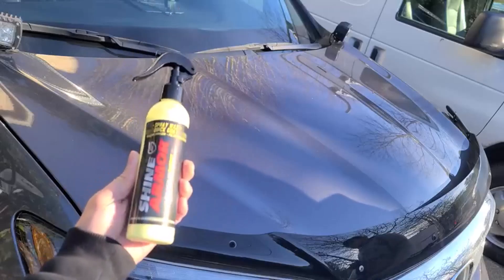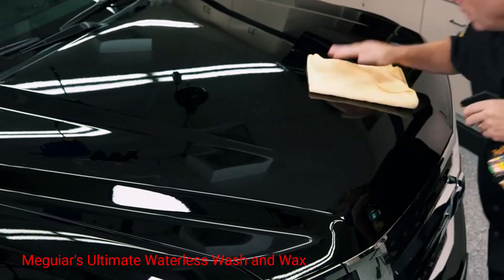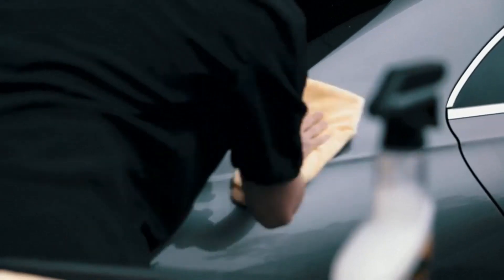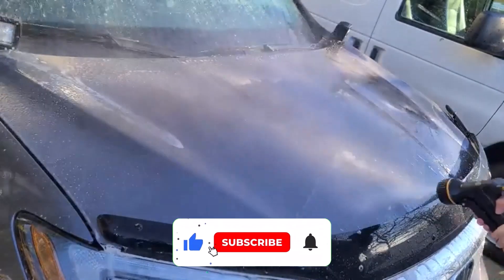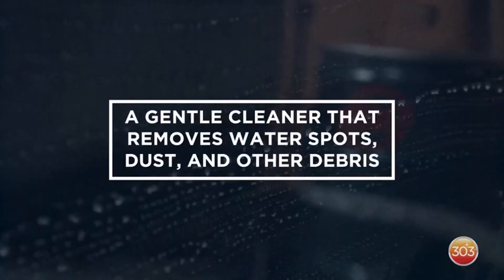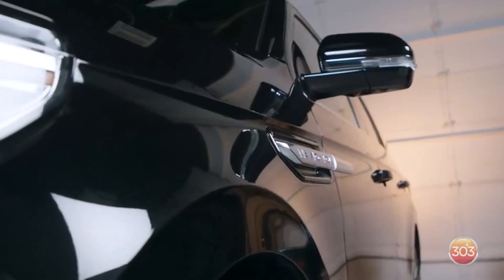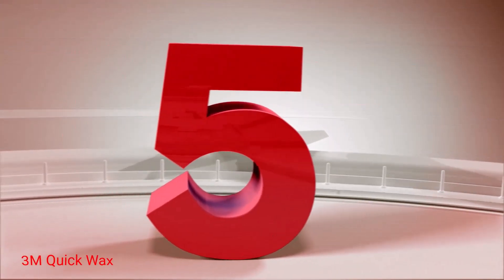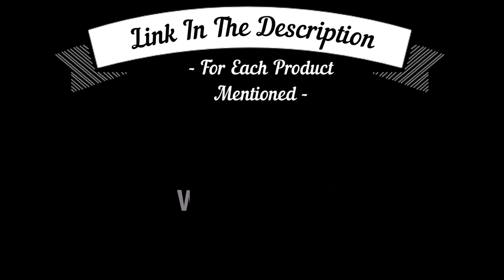Best Spray Wax for cars 2023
✅ My Picks ✅1.Meguiar's Ultimate Waterless Wash and Wax (Amazon)
✅ Best Value ✅2.Shine Armor Car Wax Spray (Amazon)
✅ For Beginners ✅3.303 Products Car Quick Wax (Amazon)
✅ Premium ✅4.Adam's Polishes Carnauba-Infused Spray Wax (Amazon)
✅ Trending ✅5.3M Quick Wax (Amazon)

In this video, we're going to show you the best spray wax for cars in 2023. We'll discuss the different types of spray waxes and which ones are the best for black cars. We'll also show you how to use a wax buffer machine to get the best results from your spray wax.

Whether you're looking for the best spray wax for black cars or the best car wax for any color car, this video is for you! We'll show you the best ways to use spray wax to get the most out of your car and protect it from scratches and damage. Don't miss out on this important information!